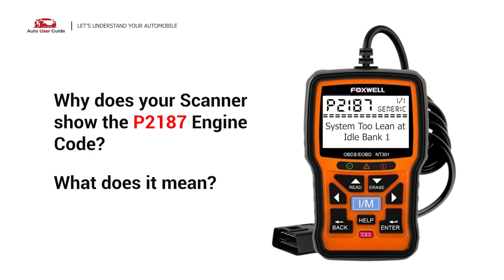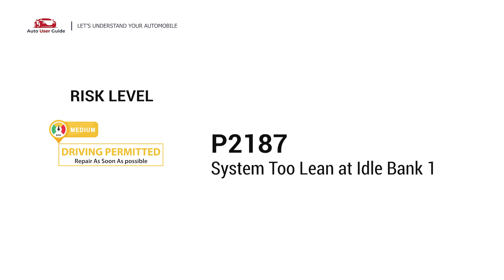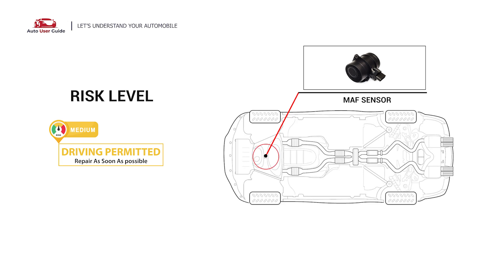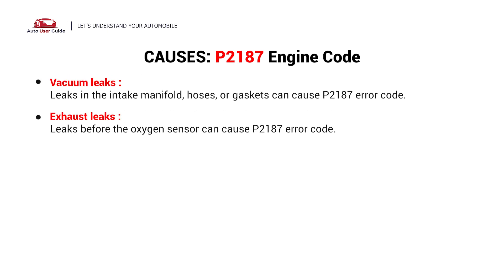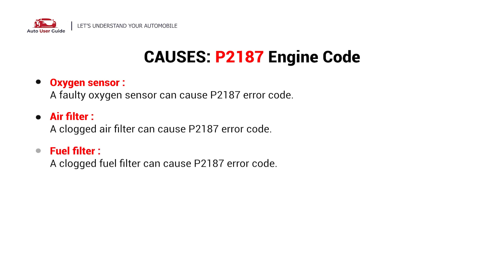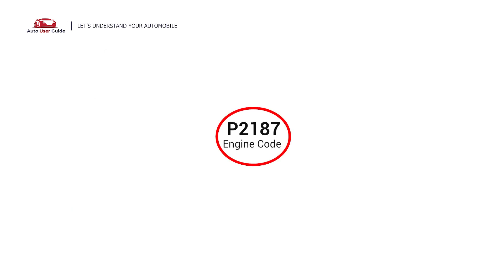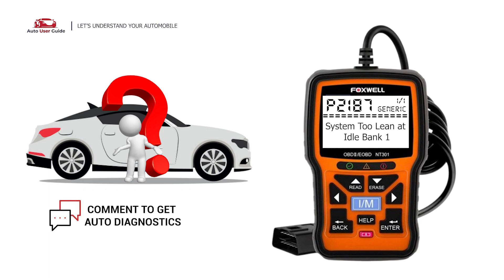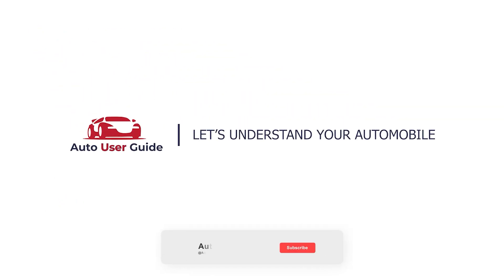What is P2187 : Engine Error Code Causes Explained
🚗 P2187 Engine Error Code: System Too Lean at Idle (Bank 1)

The P2187 code indicates that the air-fuel mixture in Bank 1 is too lean when the engine is idling. This means there’s too much air or insufficient fuel in the combustion process, potentially affecting engine performance and efficiency.

📖 In This Guide, You'll Learn:
✅ What the P2187 code means and its impact on engine performance.
✅ Symptoms such as rough idling, stalling, decreased fuel efficiency, or a persistent check engine light.
✅ Common causes, including vacuum leaks, faulty fuel injectors, mass air flow (MAF) sensor issues, or weak fuel pressure.
✅ Step-by-step solutions to diagnose and resolve the P2187 error code.

🚨 Risk Level:
⚠️ Moderate Priority
Operating your vehicle with a lean condition can cause long-term damage to engine components, including pistons and valves. Prompt diagnosis and repair are essential.

🔧 Common Fixes for P2187:

Check for Vacuum Leaks: Inspect hoses, intake manifold gaskets, and vacuum lines for leaks and repair or replace damaged components.
Clean or Replace the MAF Sensor: A dirty or faulty MAF sensor can cause incorrect air-fuel mixture readings. Clean or replace it as needed.
Test the Fuel Injectors: Ensure the fuel injectors are functioning correctly and delivering the proper amount of fuel. Clean or replace faulty injectors.
Inspect Fuel System Components: Check the fuel pump, fuel pressure regulator, and related components for proper operation. Repair or replace as required.
Verify Oxygen Sensor Functionality: A failing O2 sensor may cause inaccurate readings, leading to a lean mixture. Replace faulty sensors.
Clear the Code and Test Drive: After repairs, clear the code with an OBD2 scanner and test drive the vehicle to confirm the issue is resolved.
👉 Pro Tip: Regular maintenance of fuel and air intake systems can help prevent P2187 and other related issues. If ignored, this code may lead to reduced engine performance and increased emissions.